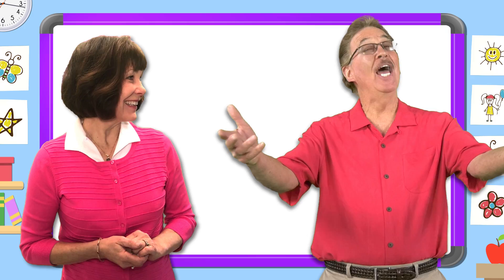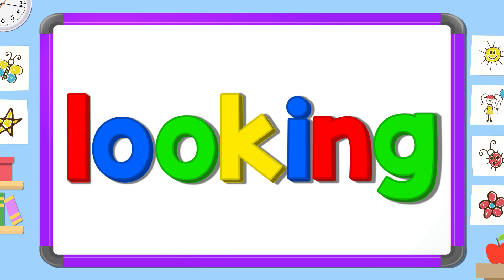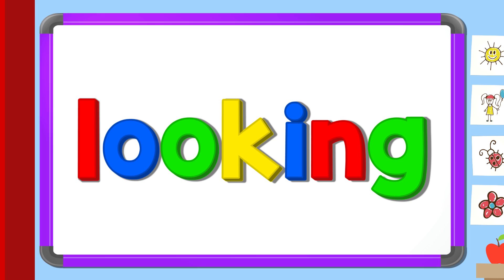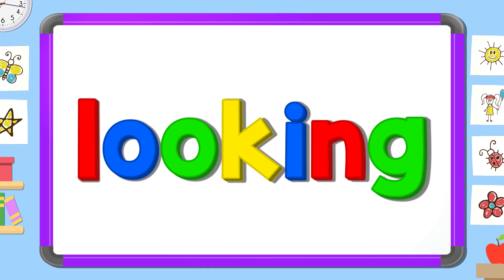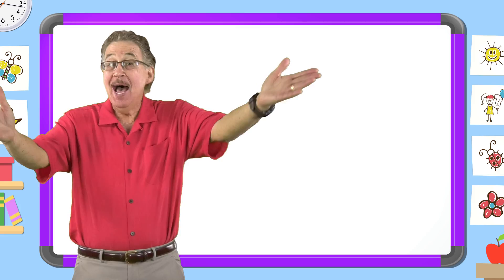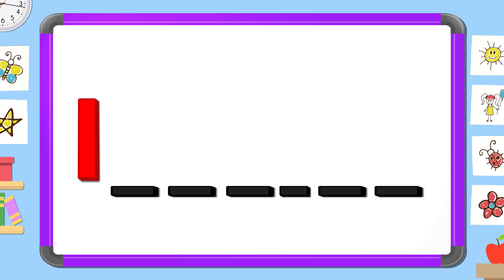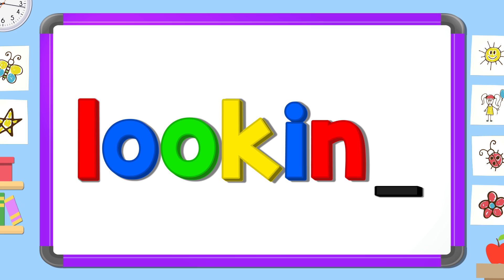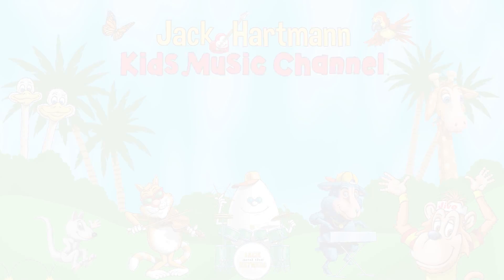Jan Richardson Sight Words | Level D | Looking | Jack Hartmann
Jack Hartmann and Jan Richardson join together to teach sight words.  Learn the sight word looking  Learn how to spell looking, find the missing letters and  put the letters in the correct order with mix and fix. The sight word  looking is from Jan Richardson's Level D sight word list. Learning sight words increases reading fluency.

Let's learn the sight word looking
looking
Read it quietly
looking
Read it in your head
looking

l
o
g
k

Now look carefully and tell me, the two missing letters
oo
lg
in
ok

Now mix and fix the sight word looking
l
What letter comes next?
o
o
k
i
n
What letter comes last?
g
looking
We learned the sight word looking